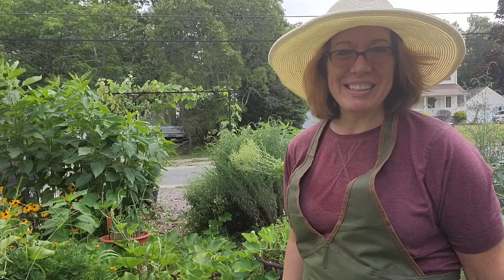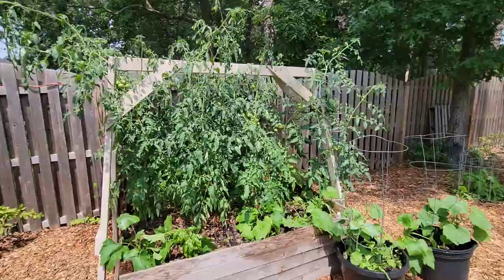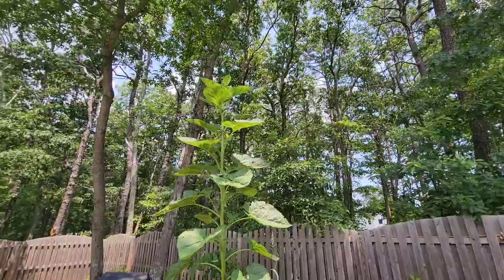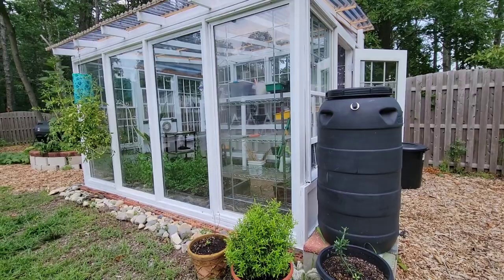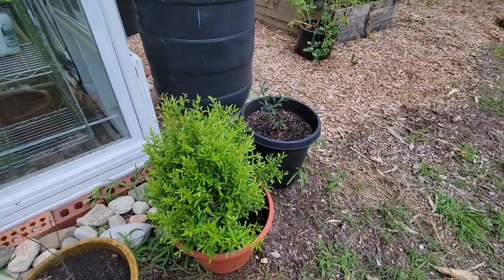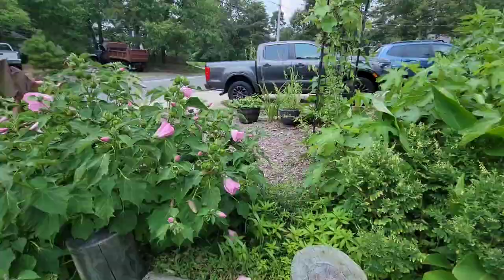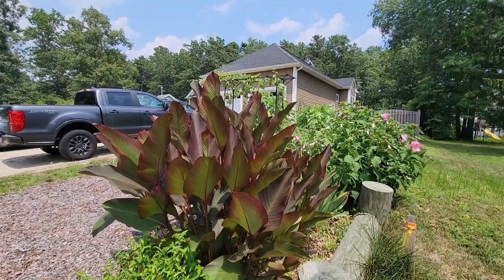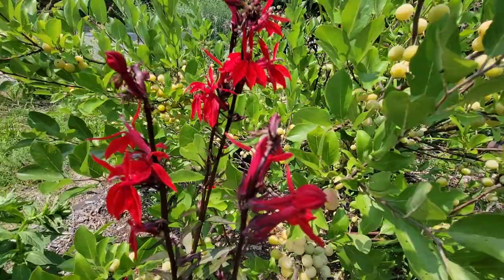Garden update! Tobacco, olives, pomegranate, moringa, figs and tomatoes!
see what's growing in the tomato garden bed. What's that crazy looking bug? Progress on the arbequina olive tree and the dwarf pomegranate tree. The unproductive fig tree and the Goji berries. The moringa cuttings are moving along.